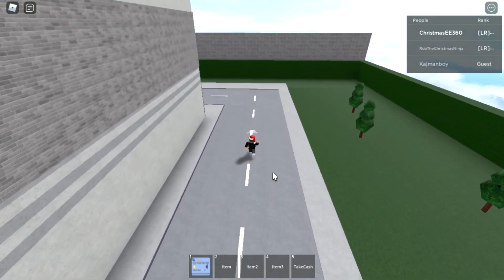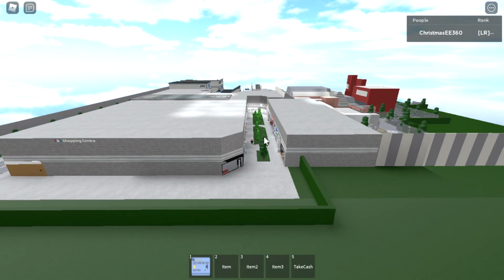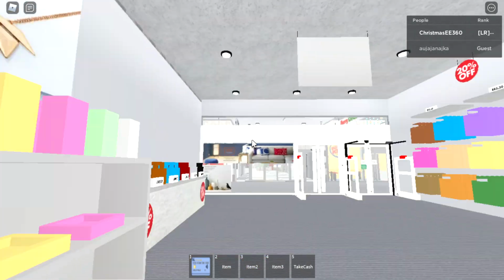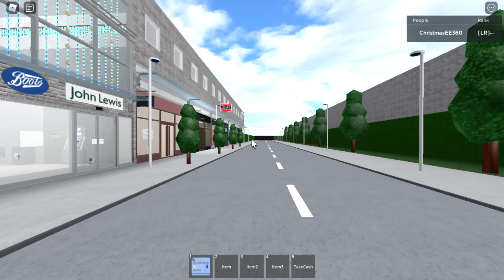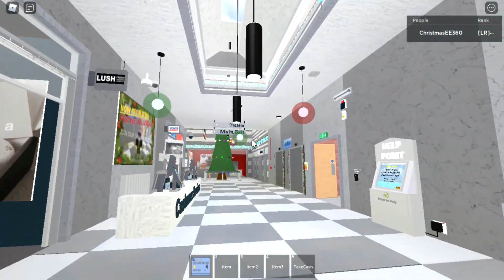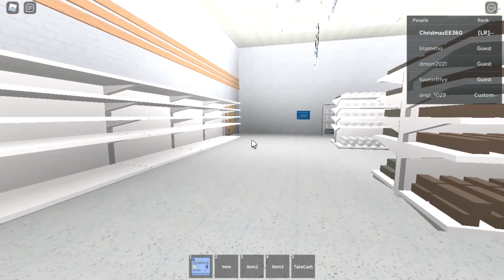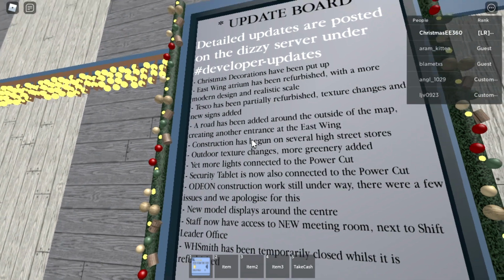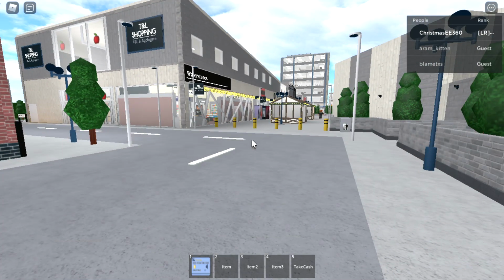Tan's And Lou's Shopping Centre On 07/12/2021: Totally Not A Crazy Amount Of Updates!!! (Roblox)